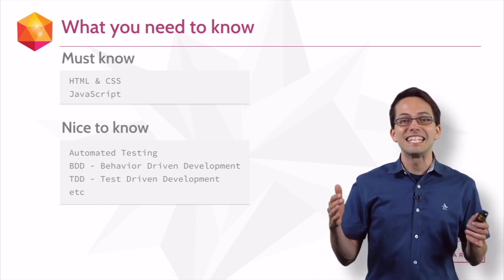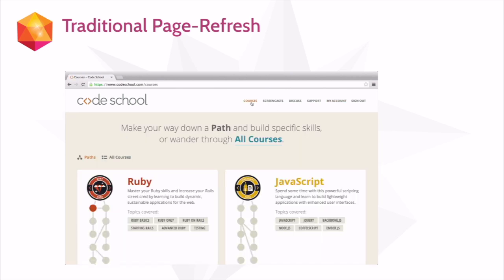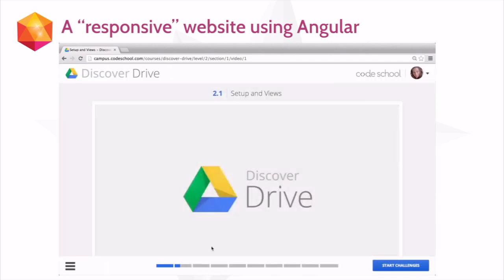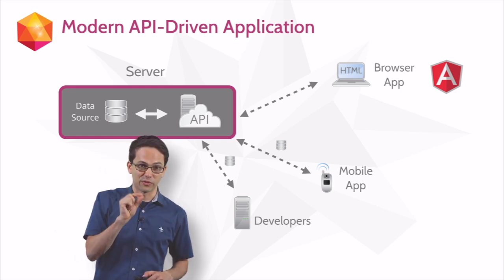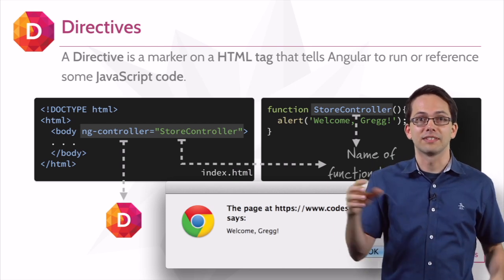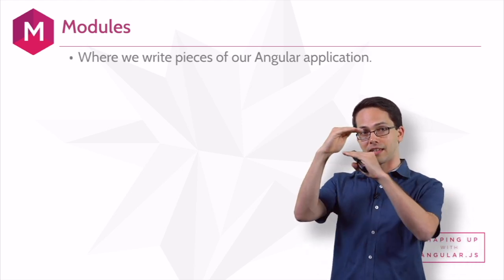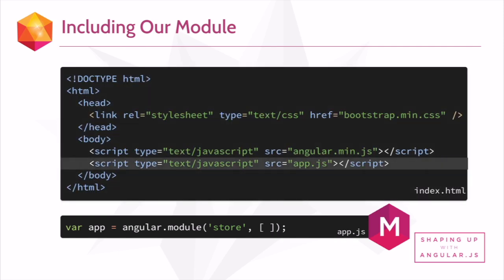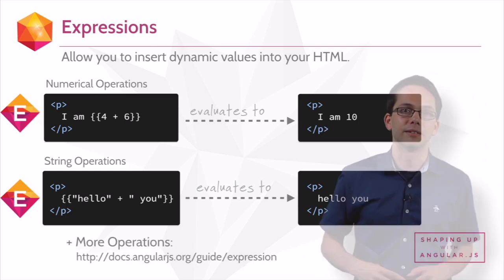1 Ramp Up